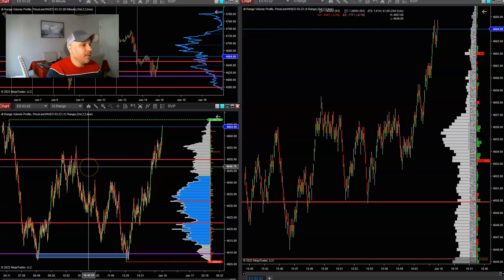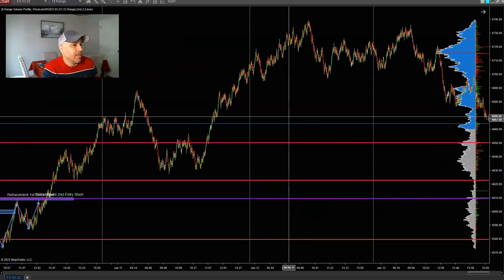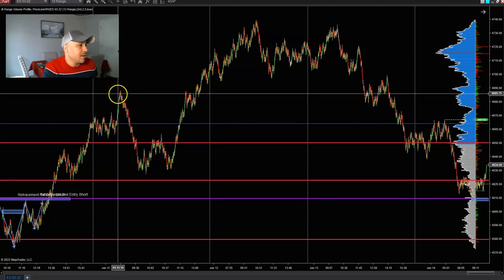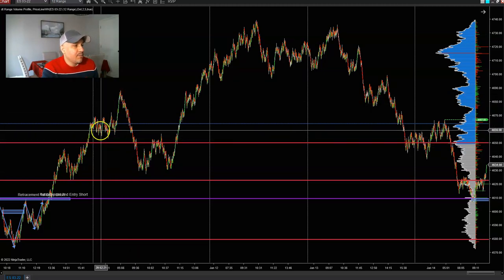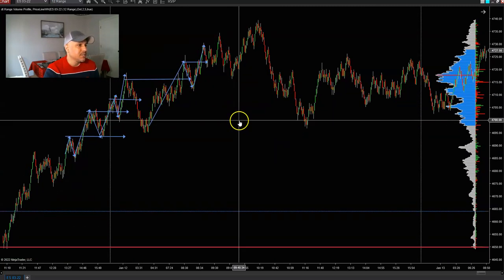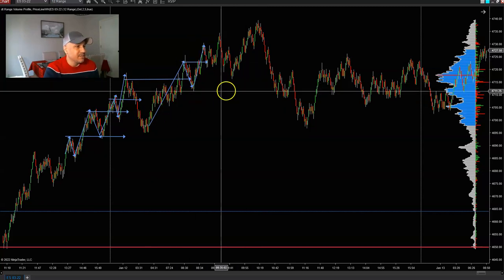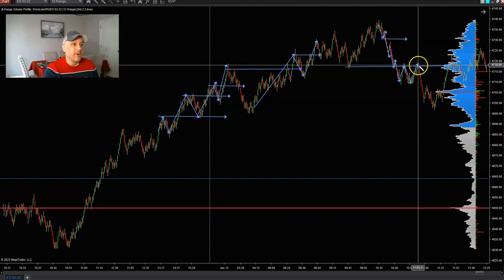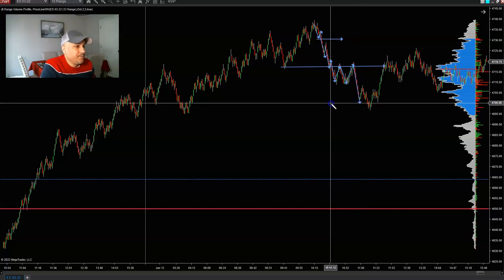Scalping Instruction Video for Emini Futures Even Forex Day Traders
Sharing my strategy included in this scalping instruction video regardless if you are a emini futures even possibly forex day trader. This will work for scalpers trading all financial markets.